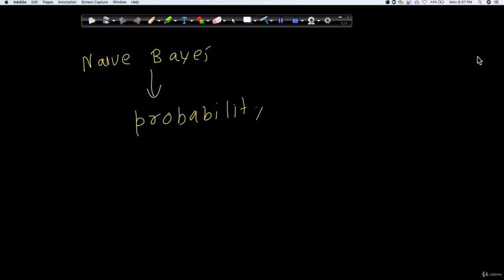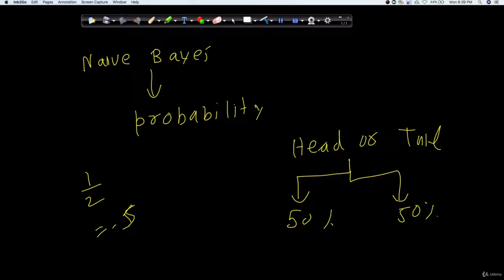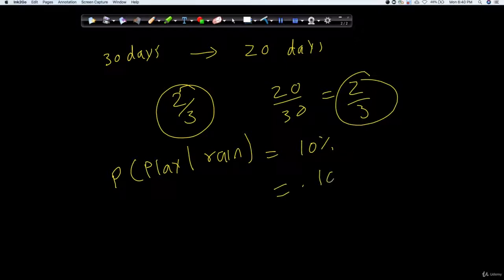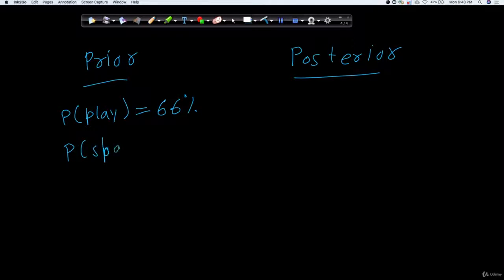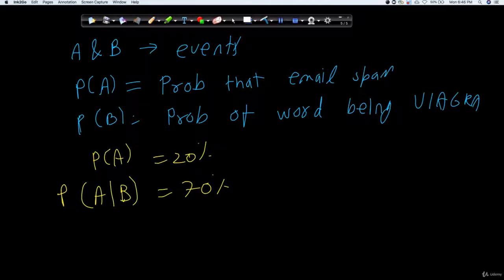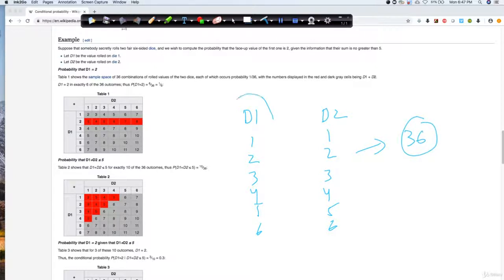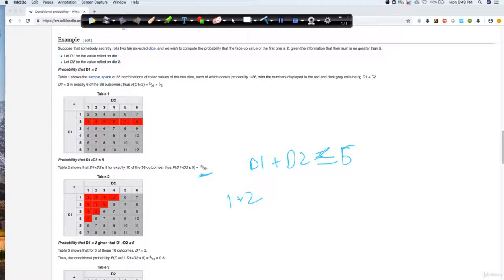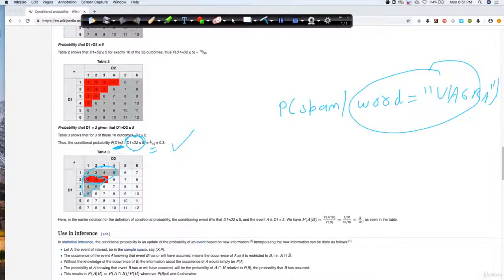1 - Introduction to Naive Bayes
Machine Learning Algos